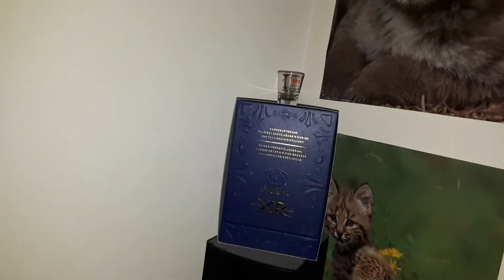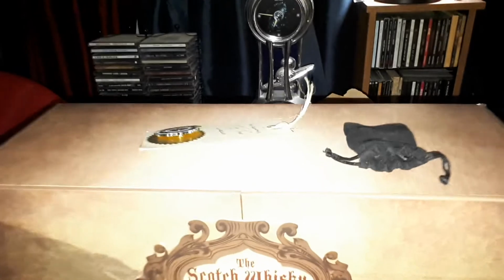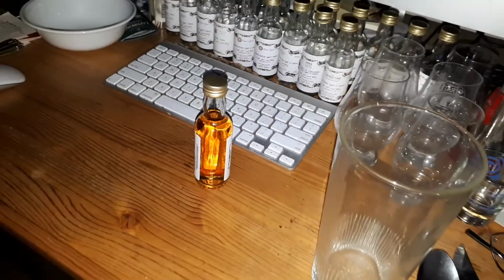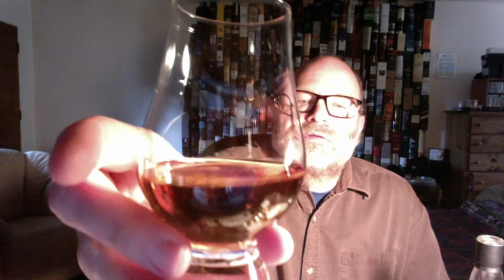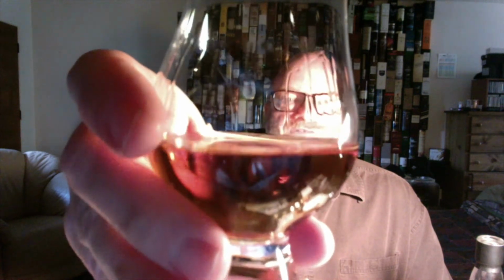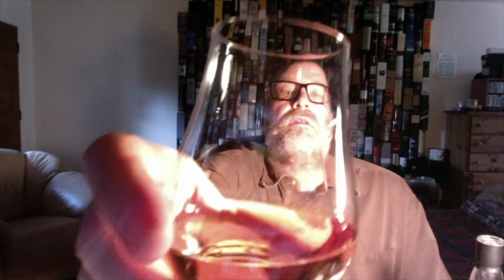Secret Spirits Scotch Whisky ADVENT CALENDAR 5th Edition Day 22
There's definitely a lot of sherry cask influence here, and the indistinct fruits pointed me towards advanced age, where really I was experiencing a finely crafted blend bottled at 46% ABV... Either way, this whisky is quite an amazing experience!